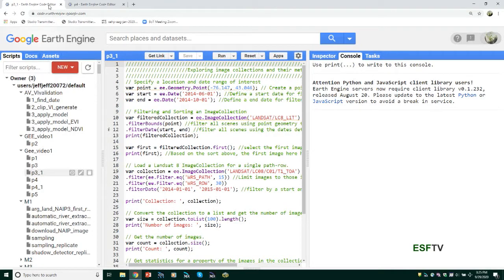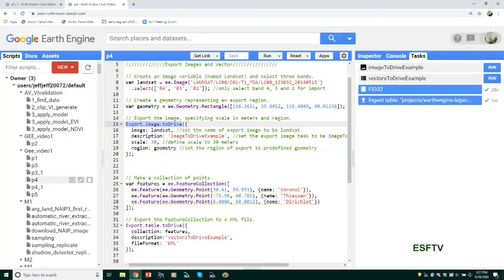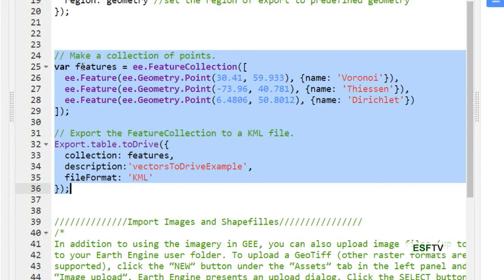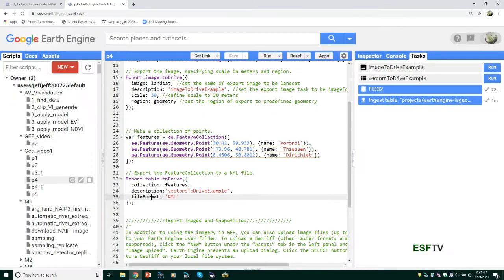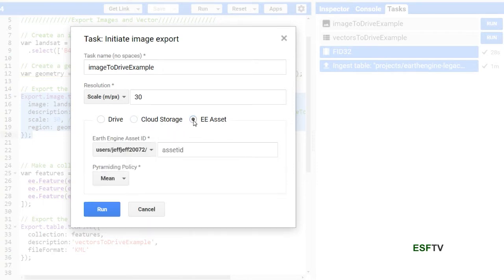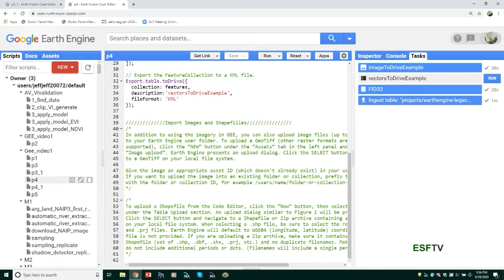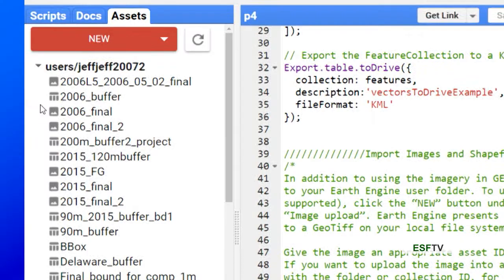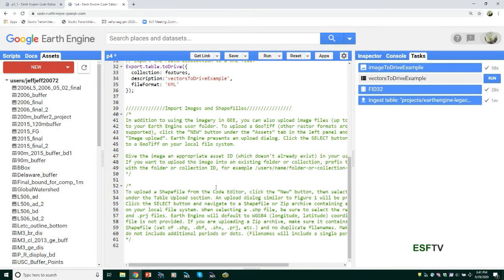Google Earth Engine - Tutorial 5: Image Import and Export